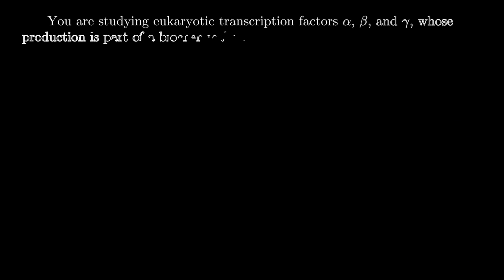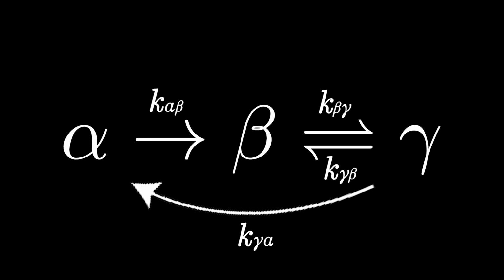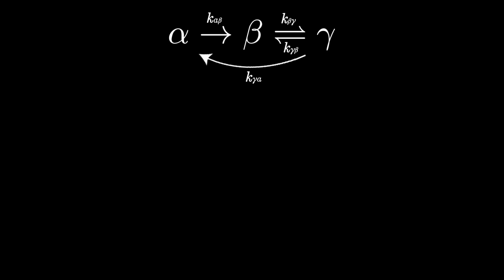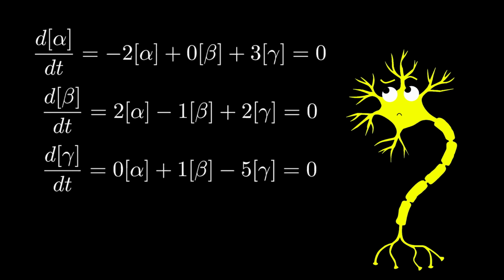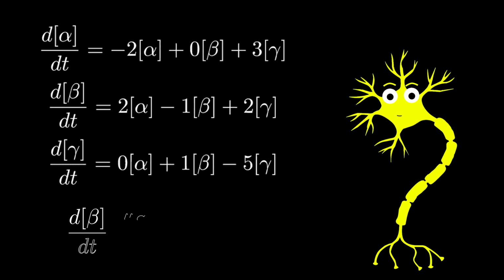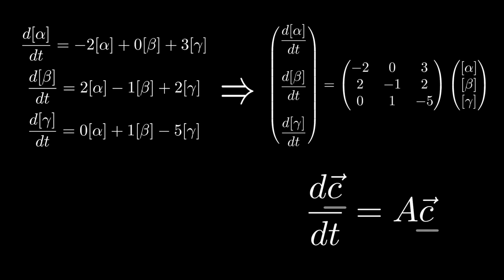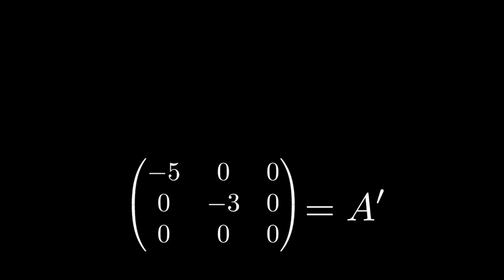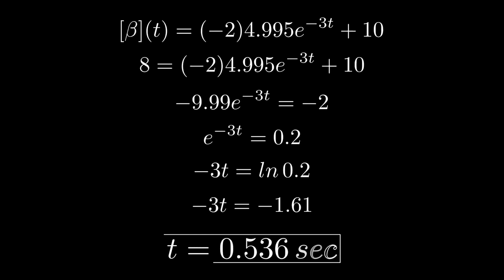Can You Answer this Harvard Homework Problem? | Primo Science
We go through a Harvard University LS50 (Life Sciences 50) problem set question about chemical reaction systems that includes biology, chemistry, math, linear algebra, calculus, and differential equations, including specific concepts such as transcription factors, the Intermediate Value Theorem, eigenvalues and eigenvectors, solving differential equations, dynamical systems, and more.

Music Attribution

Animations created using Python and Manim animation tool created by 3Blue1Brown (3B1B) / Grant Sanderson.

"Cladogram of Cetacea within Artiodactyla.png" by Michelle Spaulding, Maureen A. O'Leary, John Gatesy